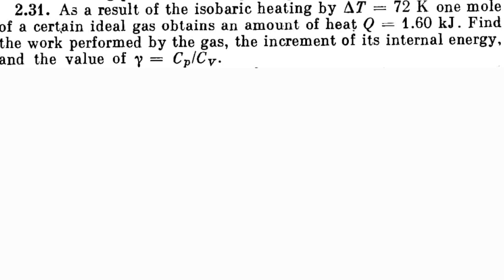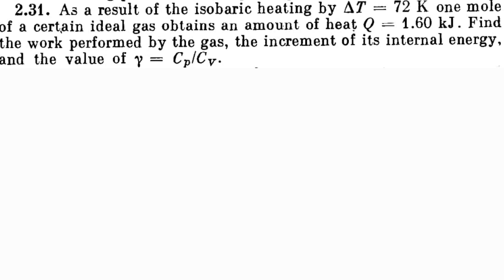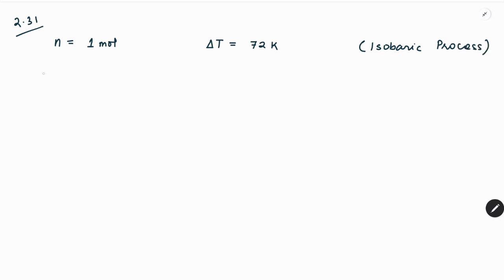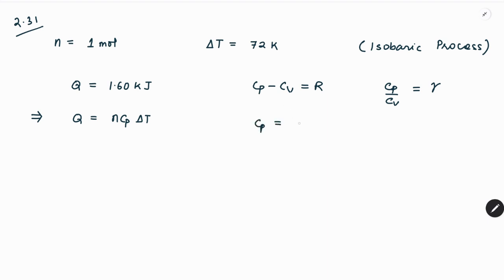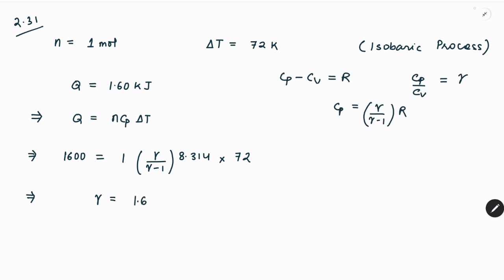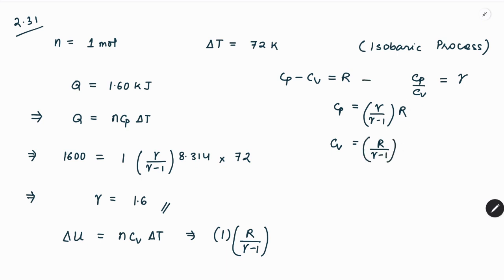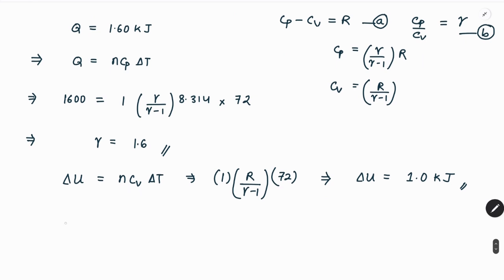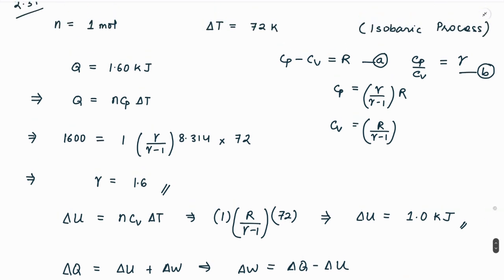Essential Irodov Problem Solving Series | Question 2.31 | JEE / NEET | Concept Building